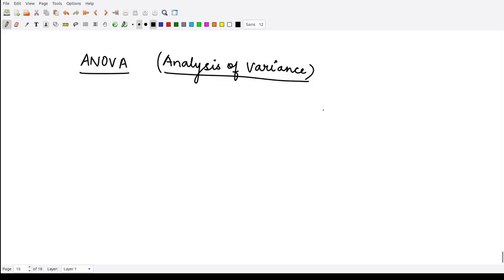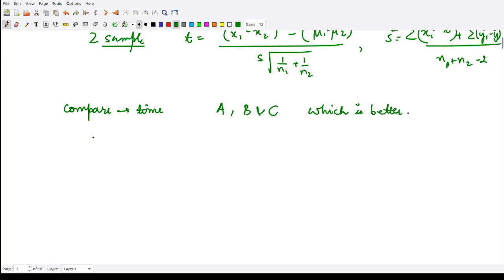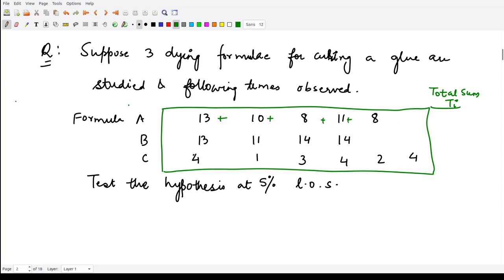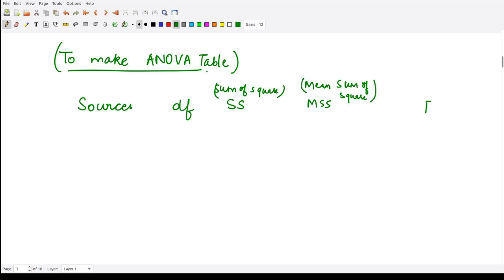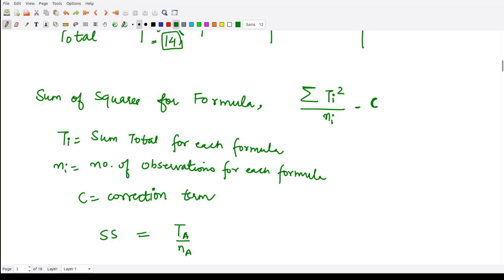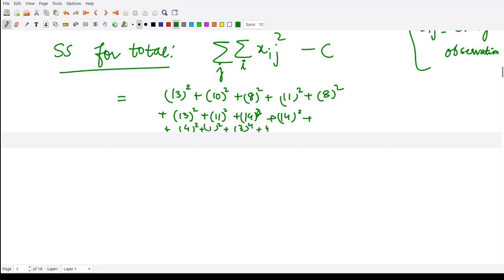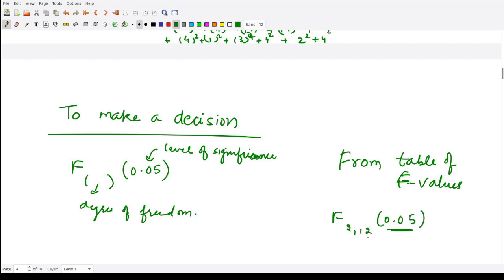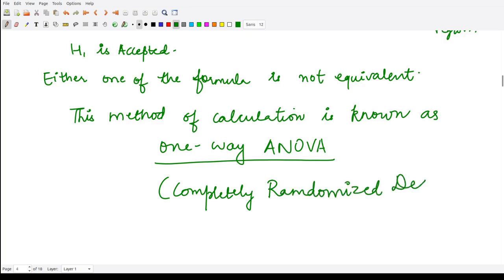Analysis of variance (One-way ANOVA)